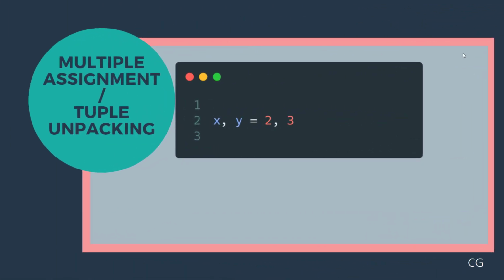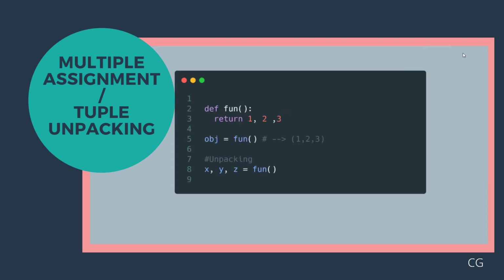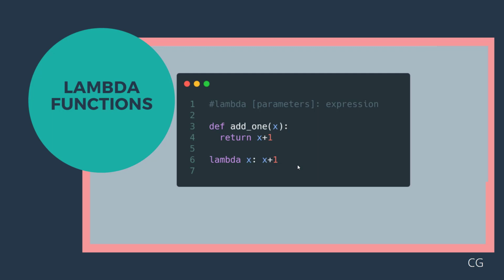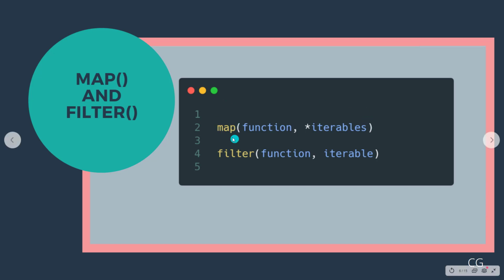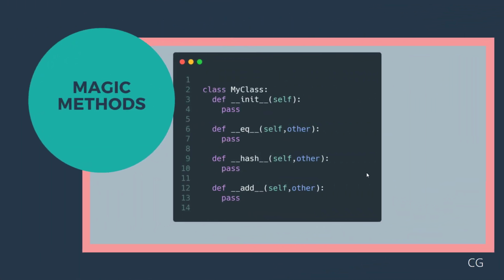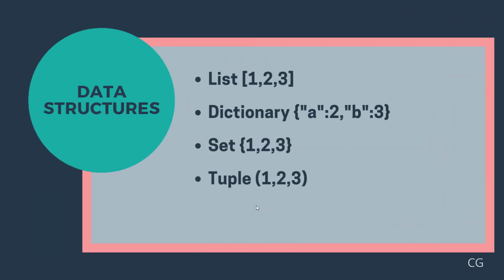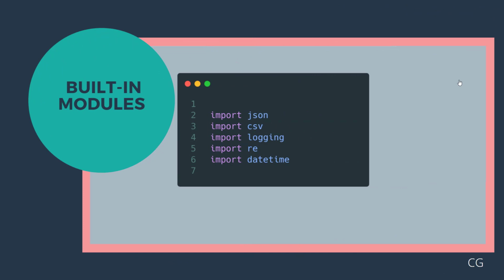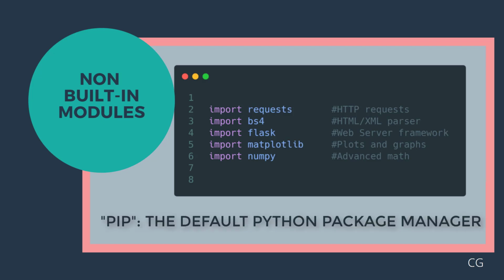7 must-know Python features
Hello everybody, I am an italian student in Computer Science and this is my first video in English. In this video I will introduce some of the features that, in my honest opinion, every Python programmer needs to know.